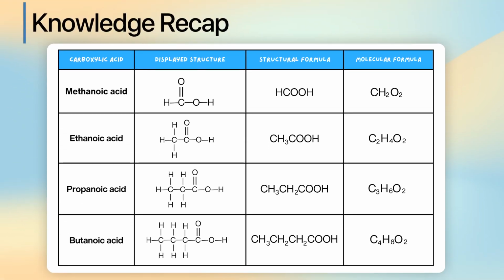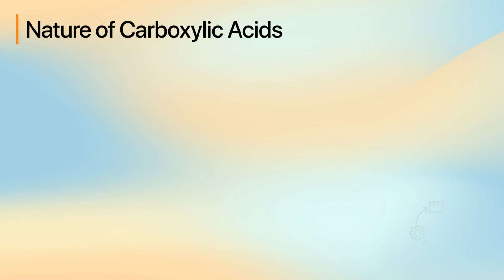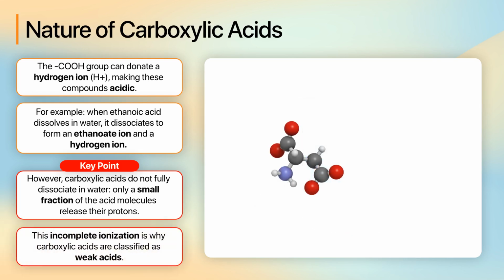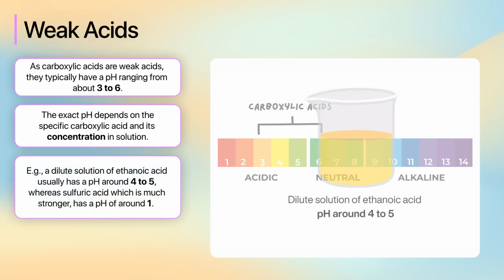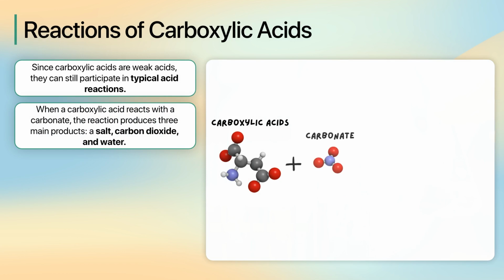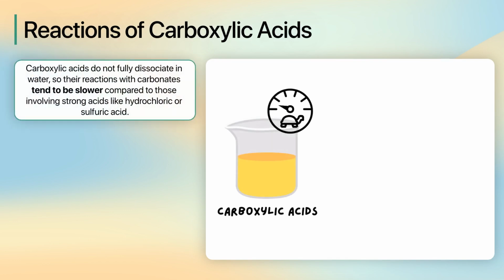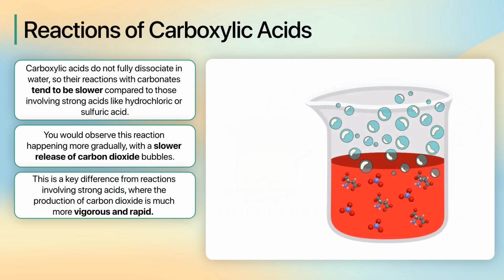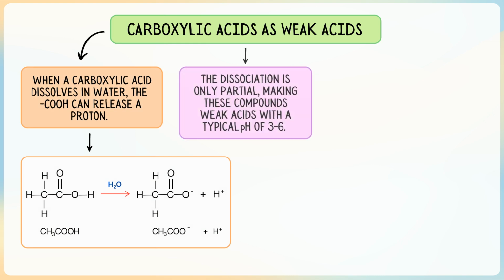Carboxylic Acids as Weak Acids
Welcome to our lesson on Carboxylic Acids as Weak Acids! In this video, we'll guide you through understanding the acidic behaviour of carboxylic acids and their interactions with water. You'll learn why these acids are characterised as weak and how they participate in typical acid reactions, such as those with carbonates.

📚 In this lesson, you will learn:

- How to understand the acidic nature of carboxylic acids and their limited ionisation in water.
- Why carboxylic acids are classified as weak acids due to their partial dissociation.
- How to identify the pH range of carboxylic acids and what influences it.
- How to execute reactions of carboxylic acids with carbonates, producing salts, carbon dioxide, and water.

✨ Key concepts covered:

- Ionisation in water: Discover how carboxylic acids dissociate in water to form ions and what makes them weak acids.
- pH levels: Understand the pH range (typically 3 to 6) of carboxylic acids and their concentration impact.
- Reactions with carbonates: Learn the reaction between carboxylic acids and carbonates, including the formation of salt, carbon dioxide, and water.

By the end of this lesson, you'll be able to explore the unique properties of carboxylic acids and how their weak acidic behaviour differentiates them from strong acids.

🤔 Common Questions Answered:

- What makes carboxylic acids weak acids?
- How do carboxylic acids behave in water?
- What is the typical pH of carboxylic acids?
- How do carboxylic acids react with carbonates?
- Why is the reaction rate of carboxylic acids slower than strong acids?